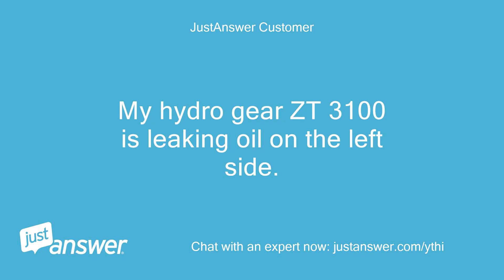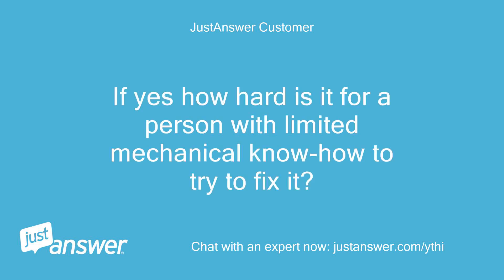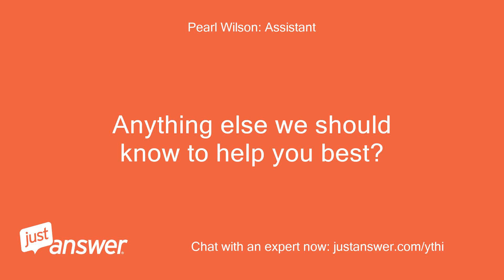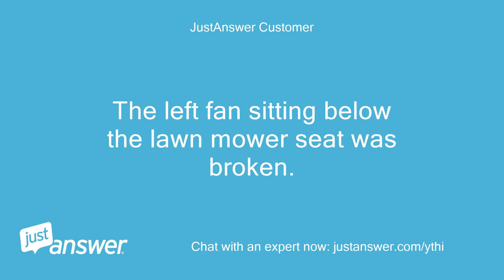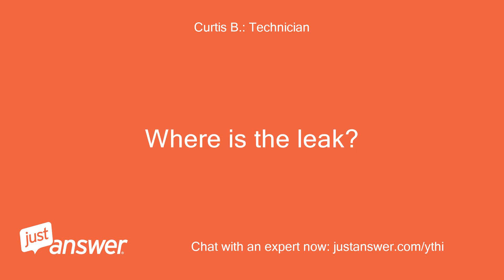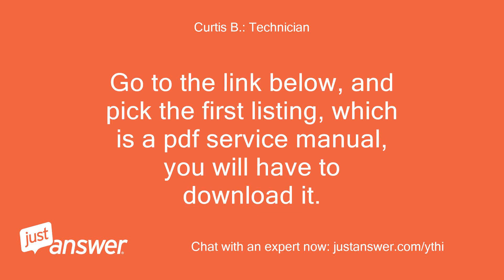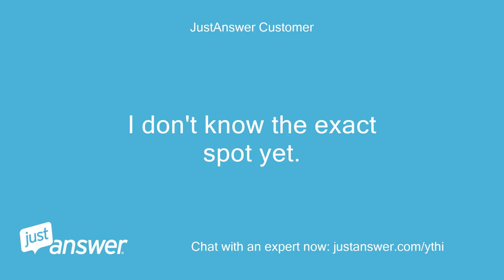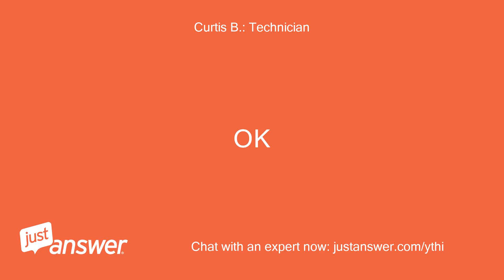My hydro gear ZT 3100 is leaking oil on the left side. At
JustAnswer Customer: My hydro gear ZT 3100 is leaking oil on the left side.
JustAnswer Customer: At first it was just small drop.
JustAnswer Customer: After few months of uses, it's beginning to leak more oil into small puddle.
JustAnswer Customer: and reservoir going empty.
JustAnswer Customer: Is it the seal then?
JustAnswer Customer: If yes how hard is it for a person with limited mechanical know-how to try to fix it?
JustAnswer Customer: Thanks for your time.
JustAnswer Customer: Since summer.
JustAnswer Customer: yes
JustAnswer Customer: that's it.
JustAnswer Customer: well I did mix in some Lucas oil (suggested by some blogger) to help slow the leak.
JustAnswer Customer: It works at first but now doesn't seem to
JustAnswer Customer: I forgot to mention the possible cause of leak.
JustAnswer Customer: The left fan sitting below the lawn mower seat was broken.
JustAnswer Customer: A branch was somehow stuck in the middle & caused all fan blades to be broken.
JustAnswer Customer: I think that might have caused overheating problem.
Curtis B.: Technician: Where is the leak?
Curtis B.: Technician: Coming from the axle shaft seal?
Curtis B.: Technician: Axle seal can be removed without disassembling the transmission, Just remove the hub, and then the snap ring holding in the seal and bearing, remove the seal, and install new seal.
Curtis B.: Technician: Go to the link below, and pick the first listing, which is a pdf service manual, you will have to download it.
JustAnswer Customer: I don't know the exact spot yet.
JustAnswer Customer: I'll have to jack it up this weekend and find out for sure.
JustAnswer Customer: Can I get back to you?
JustAnswer Customer: If it's the axle shaft seal then it's not that bad to do it yourself?
JustAnswer Customer: I'm at work right now.
JustAnswer Customer: I can't get to it 'til this weekend.